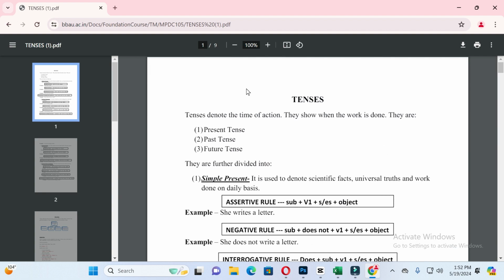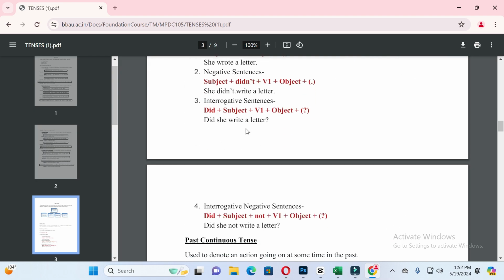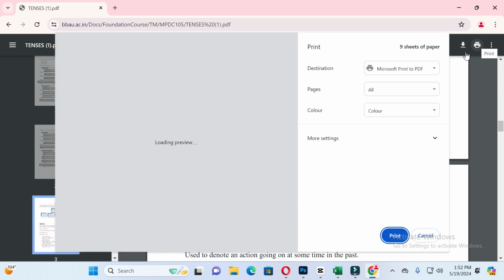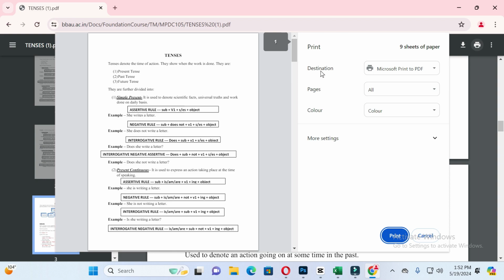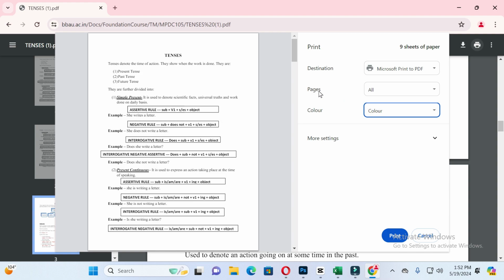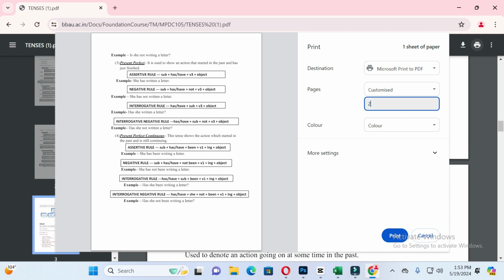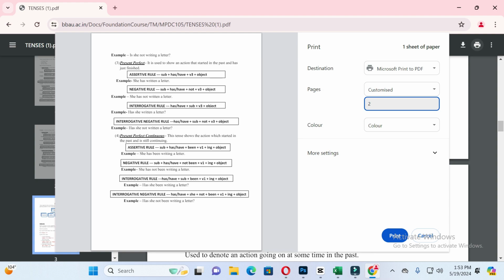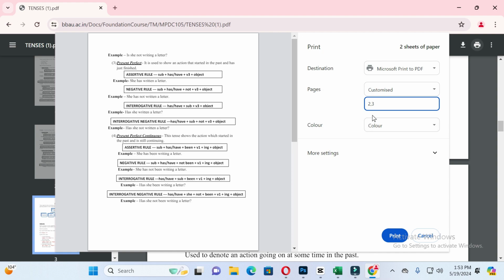how to print custom page from pdf file | how to print specific page from pdf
Learn how to print custom page from PDF with this easy-to-follow guide on how to print specific page from PDF files. Discover how to print single page from PDF and select pages to print from PDF documents effortlessly. This comprehensive PDF print tutorial will show you how to achieve custom PDF printing by printing selected pages PDF, making it simple to print part of PDF document or print certain pages from PDF. Whether you need to know how to print one page from PDF or you're interested in selective PDF page printing, our step-by-step instructions will ensure you can handle any printing task with ease.

following queries has been resolved in this video:

how to print custom page from PDF
how to print specific page from PDF
print single page from PDF
select pages to print from PDF
print specific pages PDF
custom PDF printing
printing selected pages PDF
PDF print tutorial
print part of PDF document
print certain pages from PDF
how to print one page from PDF
selective PDF page printing